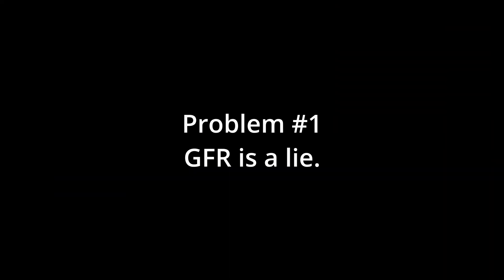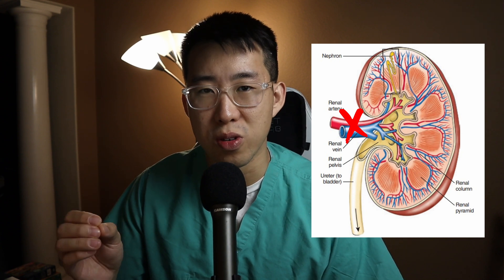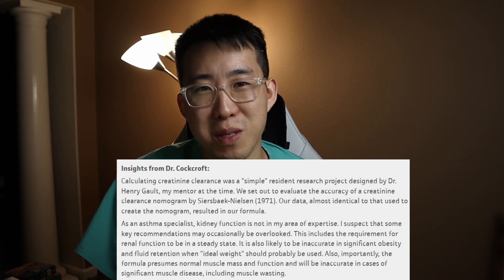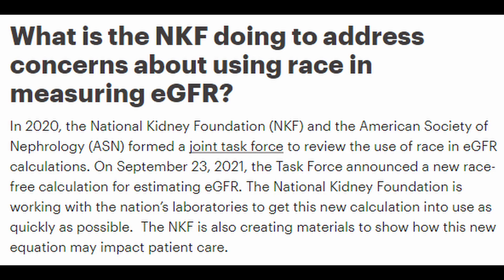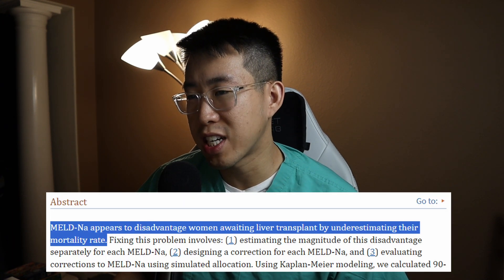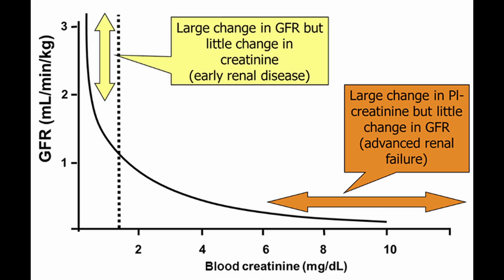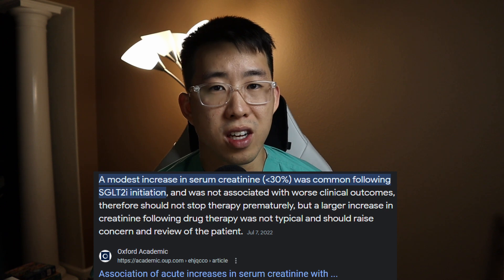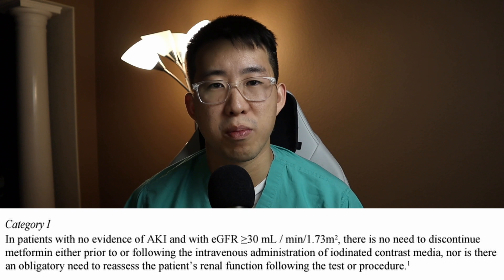Creatinine Is A Lie (Why You Should Stop Using It)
These are the downsides and pitfalls of using creatinine, and there might be more than you expect. This is why creatinine and GFR are often inaccurate and can cause you to make inaccurate assumptions about your patients, and yes, even how Cr may even be racist or sexist as well!